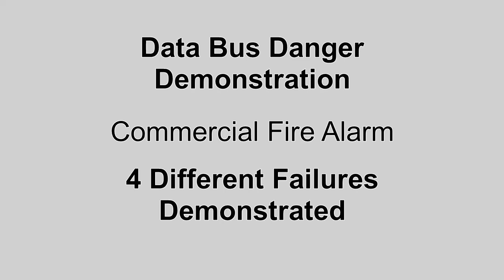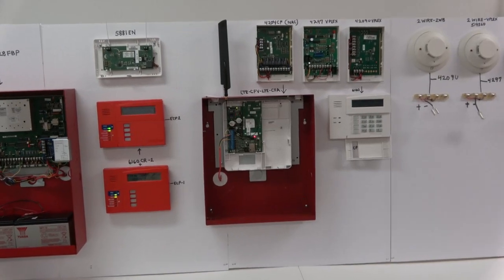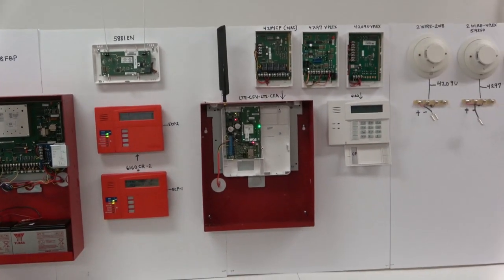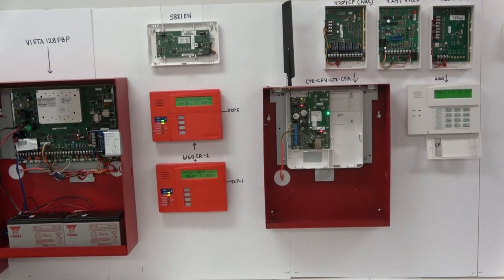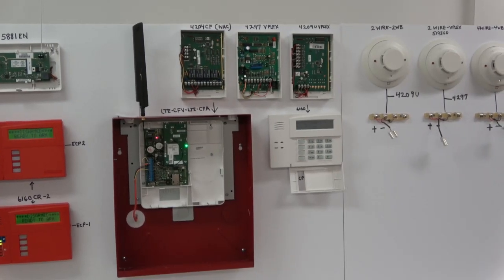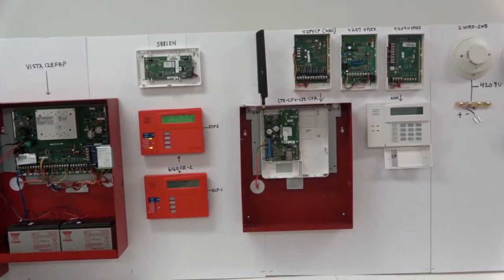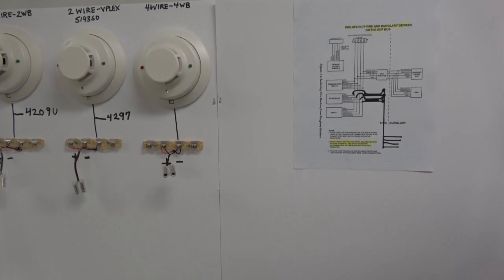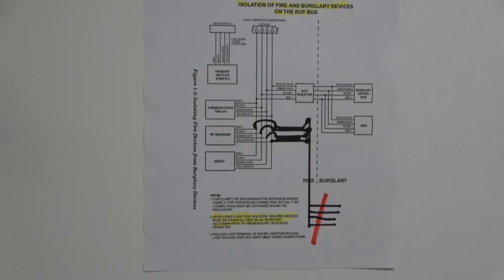Demonstration of “Data Bus Danger” Honeywell Commercial Fire Alarm 2 of 2